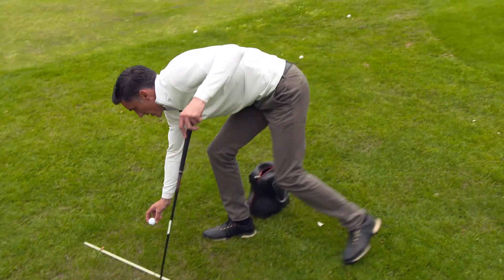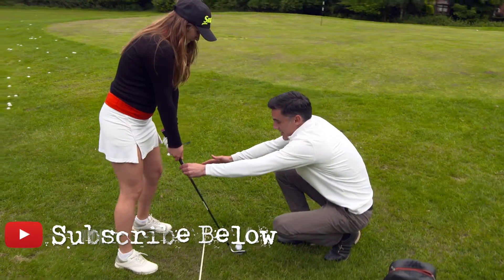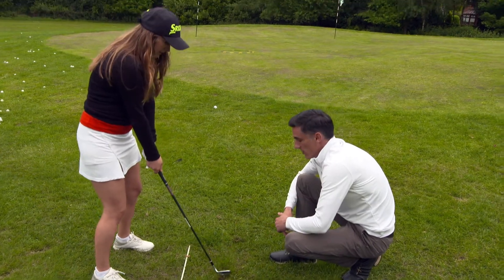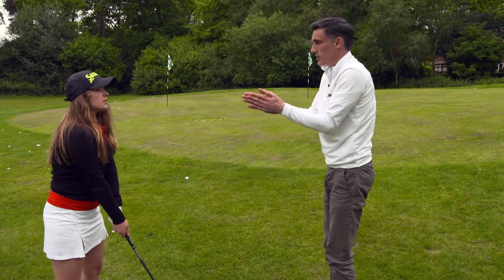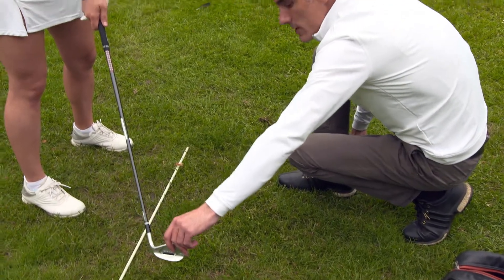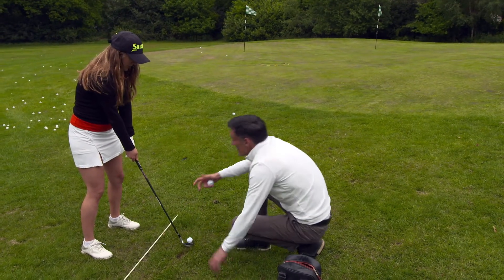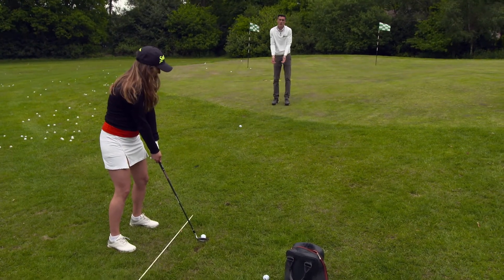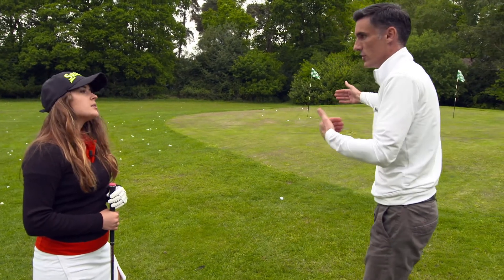!!NEW VIDEO ALERT - TIME TO GET MY SHORT GAME UP TO SCRATCH - PART 2 OF 5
Camberley Heath Head Professional & Srixon Ambassador, Stephen Speller continues our 5 part lesson which will hopefully help me master my nemesis, the short game!! By the way Stephen is a great coach!!

Join me, ONTHEGREENWITHCHLOE, on my golfing journey as I look to improve every aspect of my game with the help of some great coaches. If you are new to the game or a keen golfer you should hopefully also benefit from my video series!